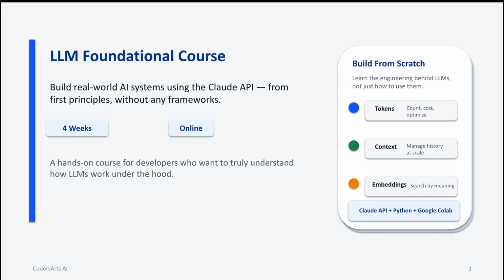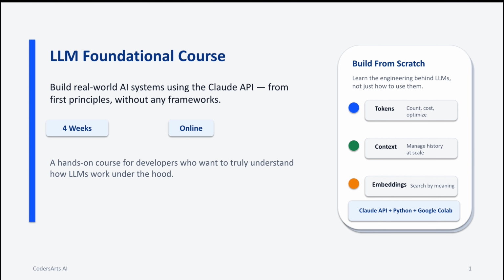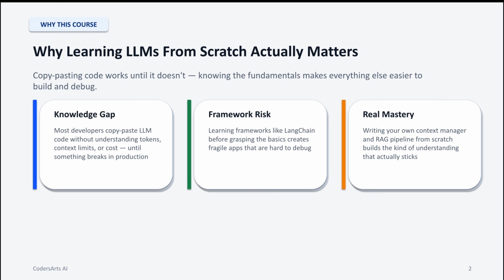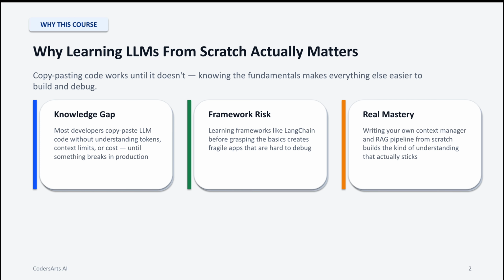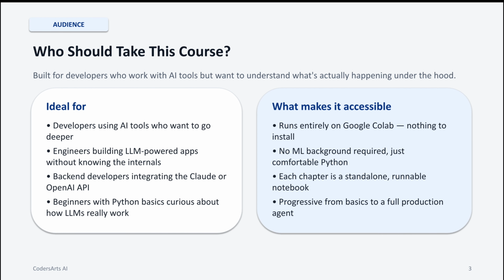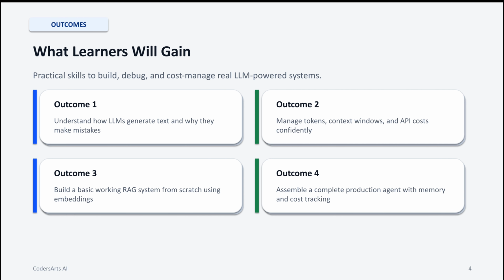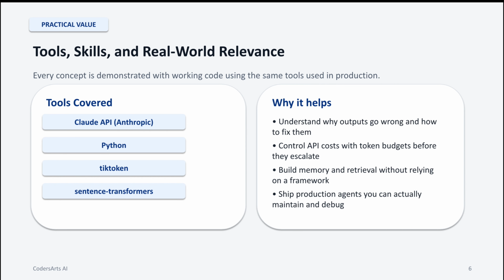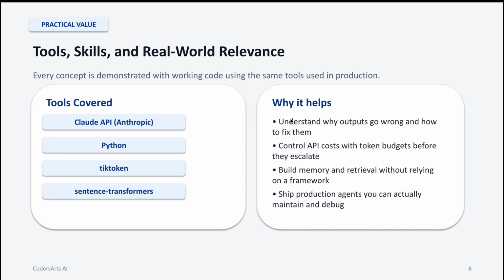Large Language Models ( LLM) Foundation for AI Engineer | AI Skills Development Course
Are you ready to move past high-level frameworks and truly understand how Large Language Models (LLMs) work?

This LLM Foundational Course takes a code-first approach, teaching you to build production-ready, LLM-powered applications from first principles by using the Claude API directly. You will learn the mechanics that frameworks hide, ensuring you understand every layer of the AI system you create.

By the final chapter, you will have assembled a complete AI agent—one that maintains multi-turn memory, retrieves relevant knowledge through a RAG pipeline, and tracks token costs in real time. Everything is built from scratch, without relying on LangChain, AutoGen, or any other AI framework.

What You Will Learn & Skills You Will Gain:
- LLM Fundamentals: Explain how LLMs work and why tokenization, context, and memory are central to building with them.
 - Token Cost Management: Deep dive into Byte Pair Encoding (BPE), how to count tokens programmatically, and how to manage API costs across multilingual and high-volume scenarios.
- API Fluency: Call, configure, and interpret Claude API responses with confidence, intentionally handling core model limitations.
- Conversation Memory: Implement context-trimming strategies to keep multi-turn conversations coherent and within the context window limits.
- RAG Pipeline: Build a full semantic search and Retrieval-Augmented Generation (RAG) pipeline from scratch, converting text into embeddings and enabling semantic retrieval.
  Output Precision: Control model output precisely using parameters like temperature, max\_tokens, and stop sequences for reliable, structured responses.
  System Integration: Integrate all components into a stateful, cost-tracked, deployable AI agent.

Who This Course Is For:
- Python developers  who want to build real AI applications and understand the underlying mechanics.
 - Engineers and technical professionals looking to manage API costs intelligently and avoid common token-related pitfalls at scale.
 - Anyone evaluating AI frameworks who wants to understand what those frameworks are actually doing before adopting them.

Prerequisites: Basic Python proficiency (functions, classes, loops, and dictionaries) and comfort running code in Jupyter notebooks or Google Colab. No prior experience with LLMs or machine learning is required.